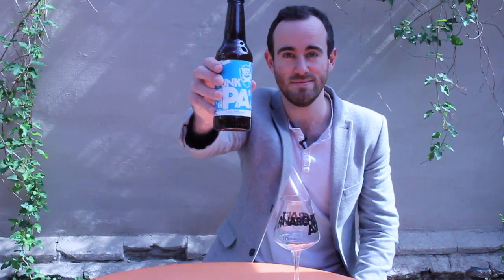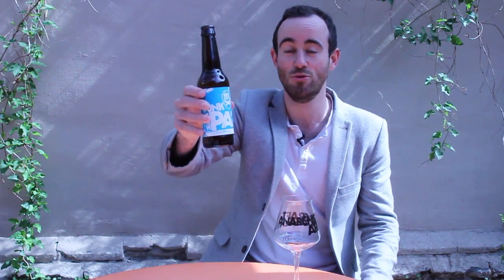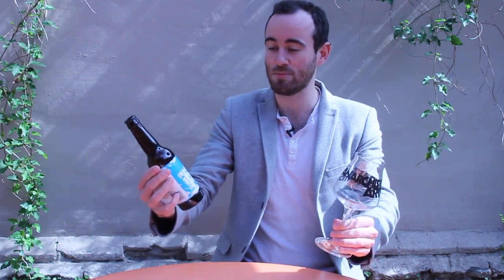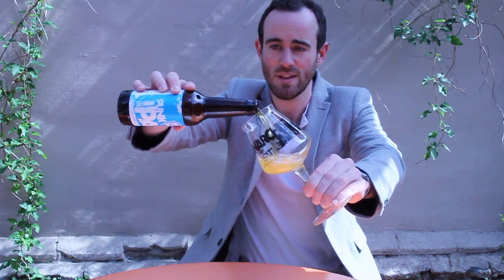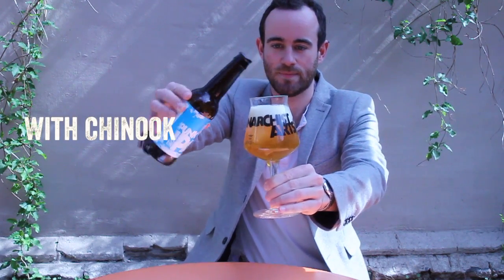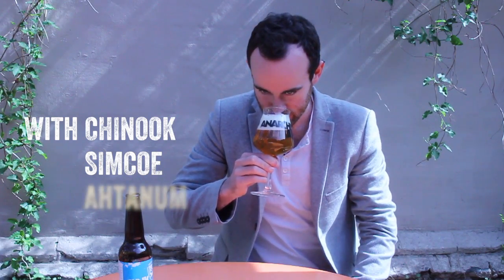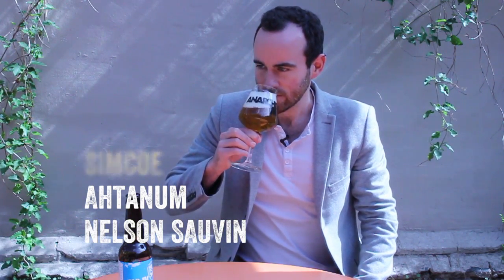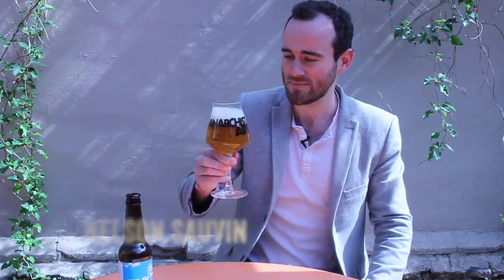Top of the Hops: Brewdog Punk IPA (beer review)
Jonny reviews the beer that pretty much started the UK craft beer revolution -- Punk IPA -- and asks what your eurekabeers are. What beer got you into good beer, and why?

Comments below! And Punk lovers are welcome - you can beat that melt from caramel to tropical fruit to DRYNESS.